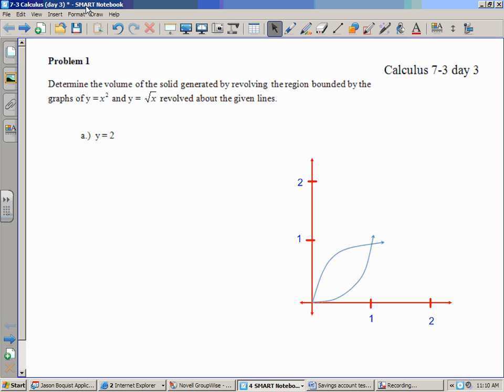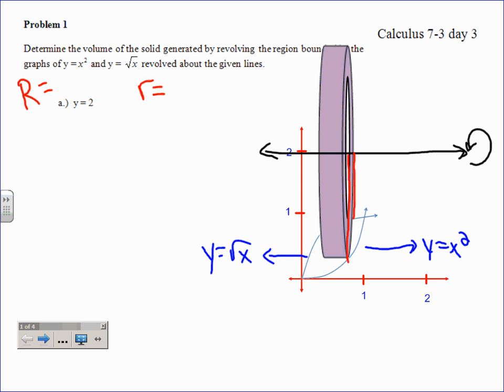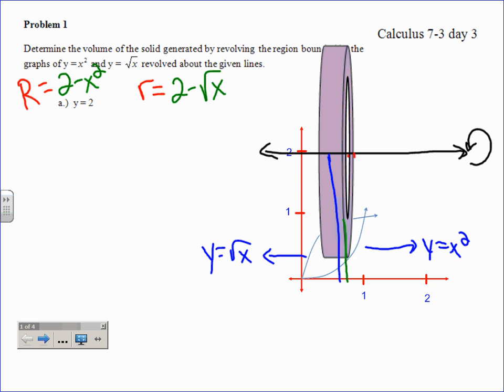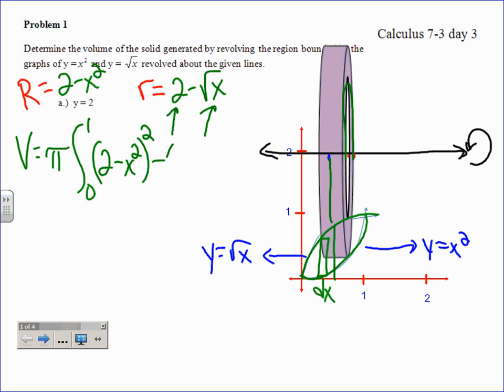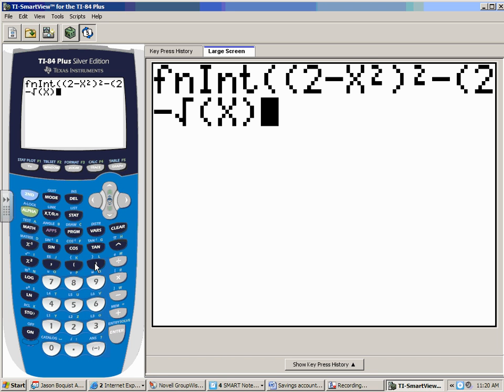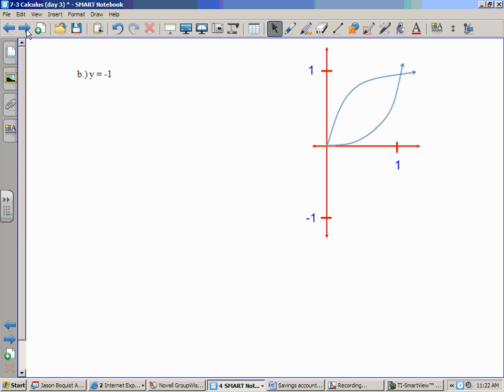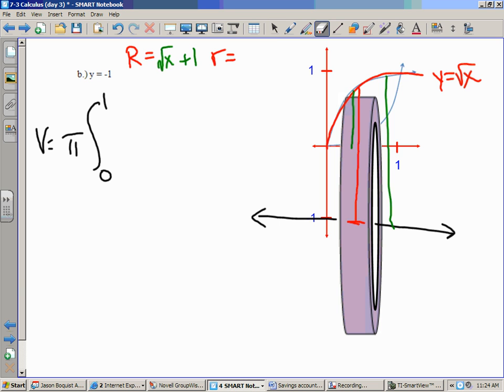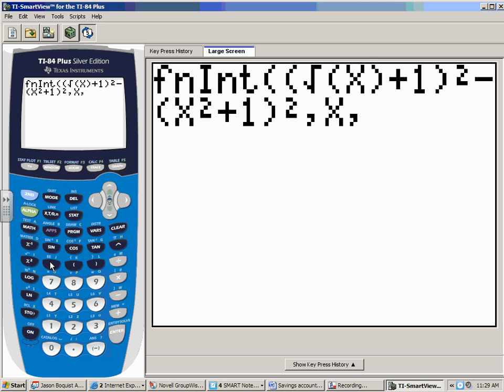Calculus 7-3 day 3 examples 1 and 2.wmv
Calculus 7-3 day 3 examples 1 and 2 dealing with washer method.